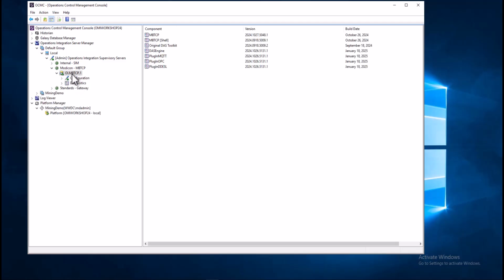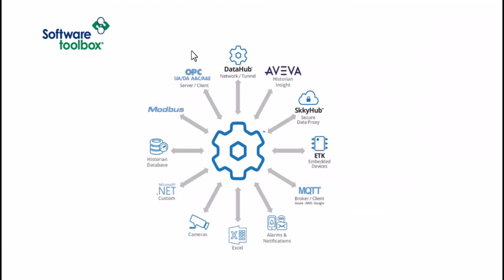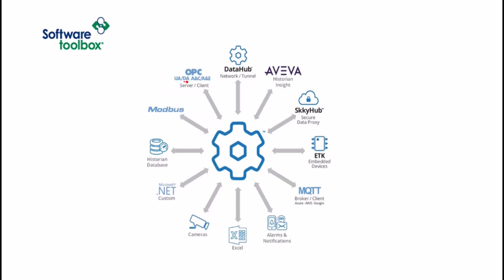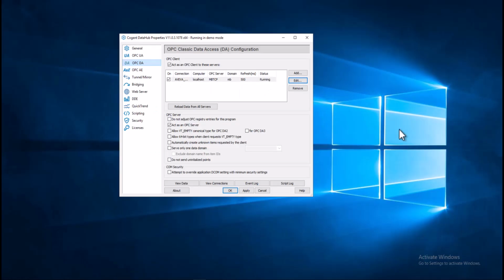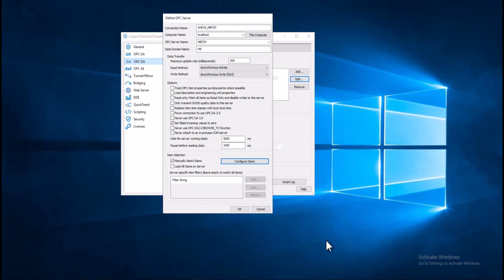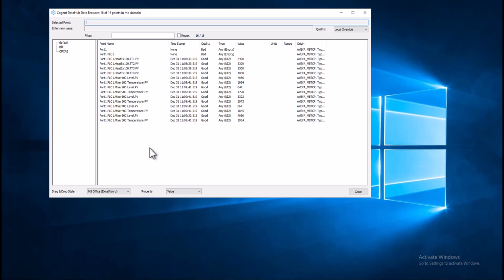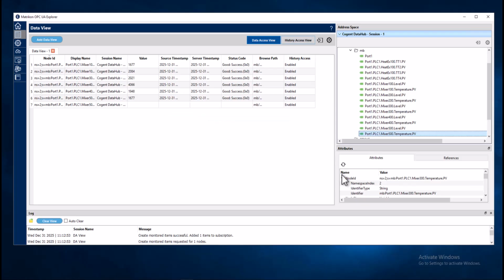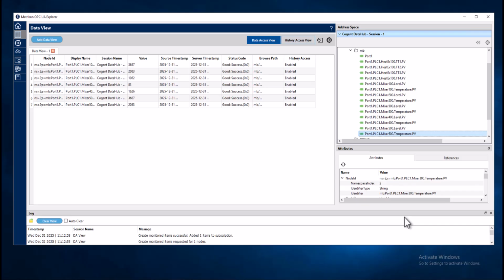How to expose AVEVA's OPC-DA OI Servers to allow an OPC-UA connection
This video discuss how to expose AVEVA's OPC-DA OI Servers to allow an OPC-UA connection